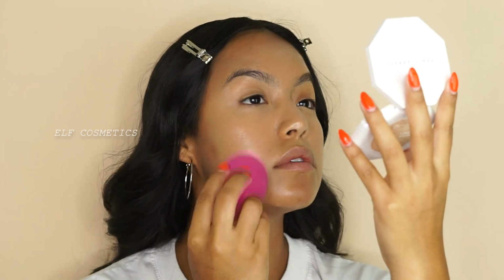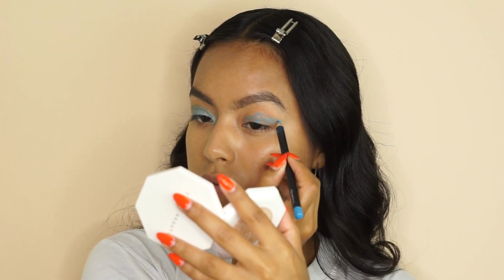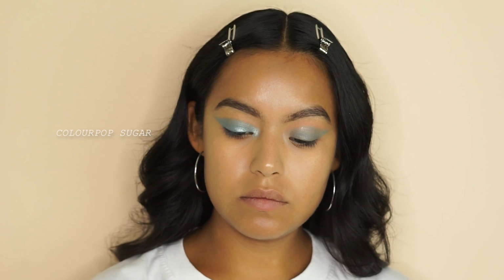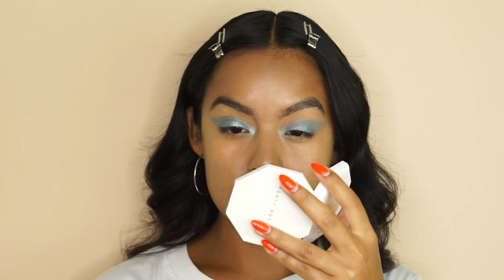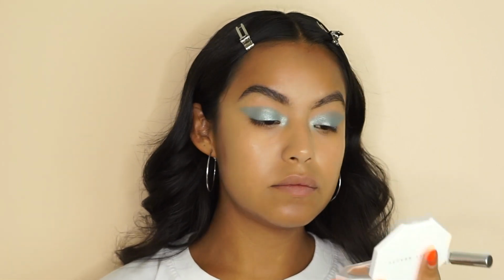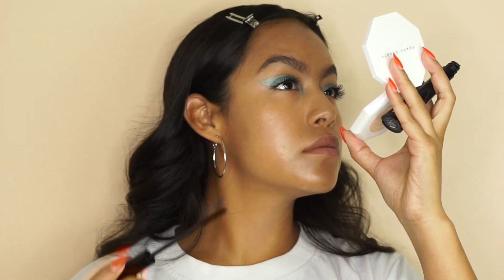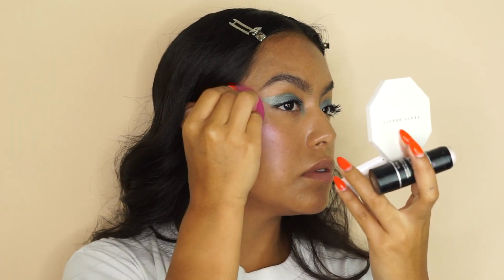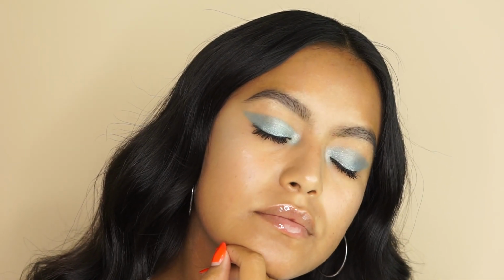ICY BLUE EYES + GLOSSY LIPS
Shine bright like a diamond this holiday season (or any season really) with this Icy Blue look!
P.s momma was moving too fast- a few typos in the video all the right spellings listed below 😅

♡PRODUCTS USED:
GLOSSIER STRETCH CONCEALER IN DARK
FENTY MATCH STIX IN CARAMEL
ELF COSMETICS SPONGE
GLOSSIER BOYBROW IN BLACK
MAC HI DEF CYAN
COLOURPOP SUGAR SUPER SHOCK SHADOW
GLOSSIER LIP GLOSS
LOREAL COSMIC PINK HIGHLIGHTER
MAC VANILLA
EVIAN FACIAL WATER

EQUIPMENT:
♡ Camera Sony Alpha a6000 Mirrorless Digitial Camera
♡Sony - FE 50mm F1.8 Standard Lens
♡Beauty light
♡Soft boxes